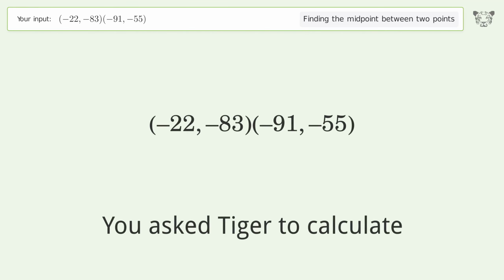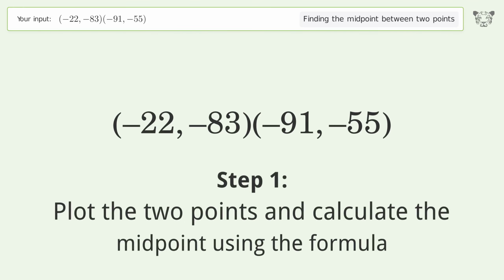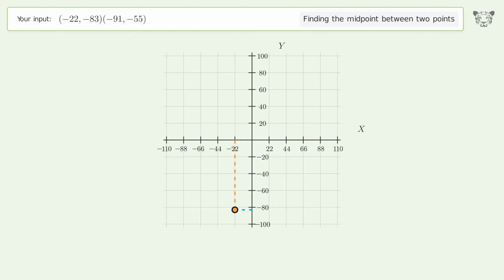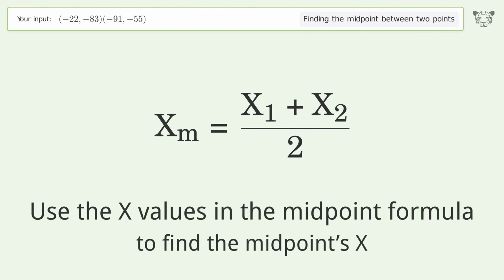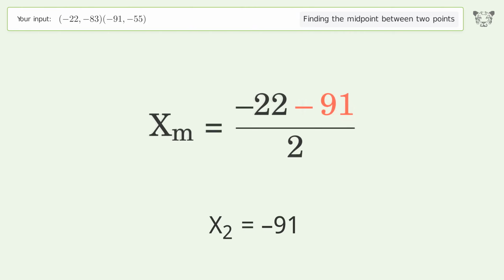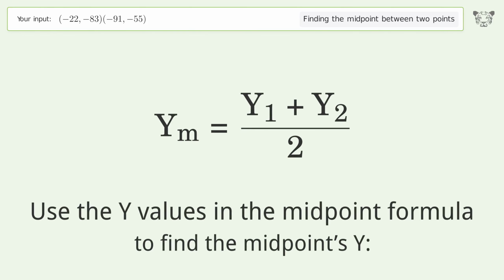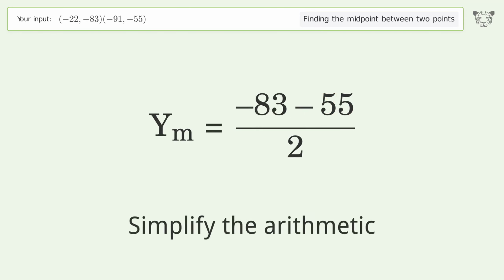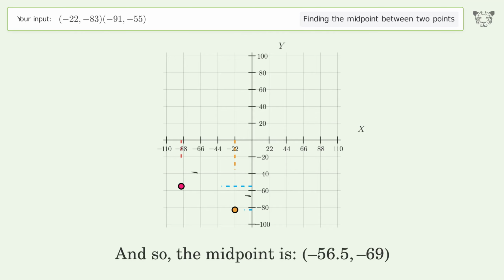Find the midpoint between two points p1 (-22,-83) and p2 (-91,-55): Step-by-Step Video Solution